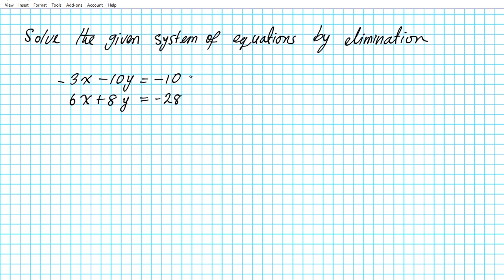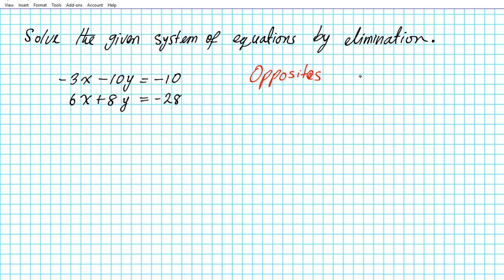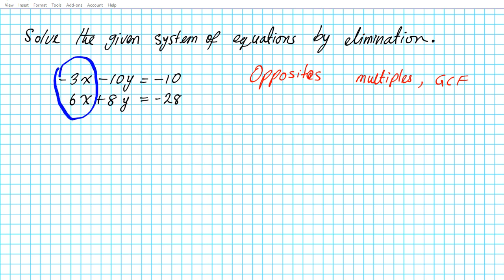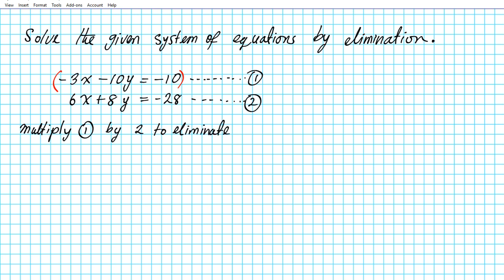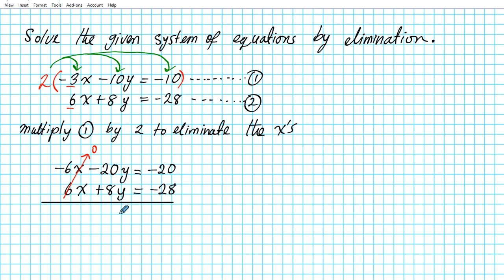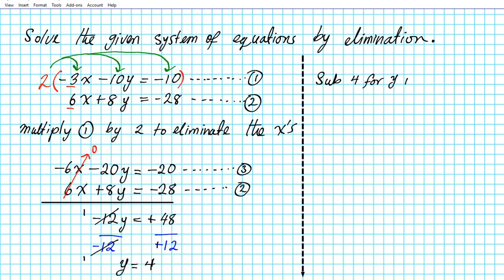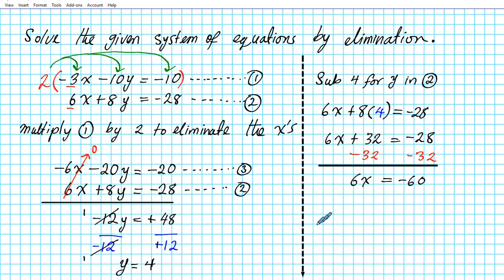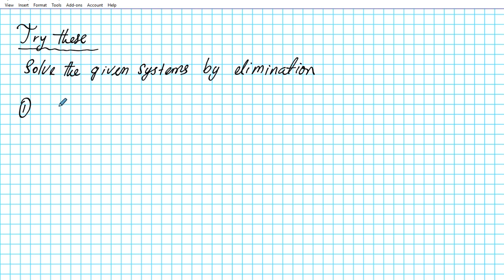Vtext Algebra 1 6.2 how to solve systems of equations by elimination steps explained mathgotserved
Algebra 1 Unit 6 Properties of Exponents

# Equations
# Inequalities
# lines